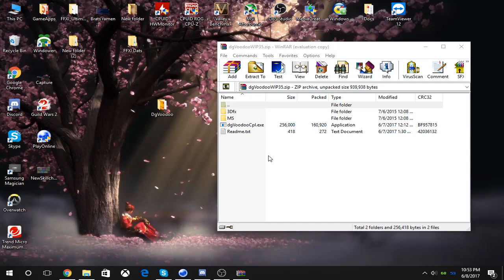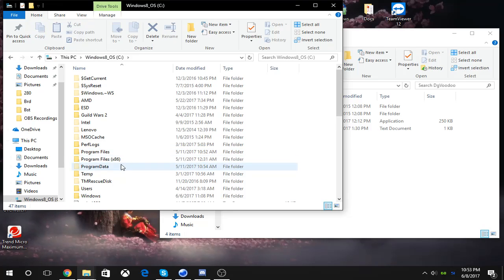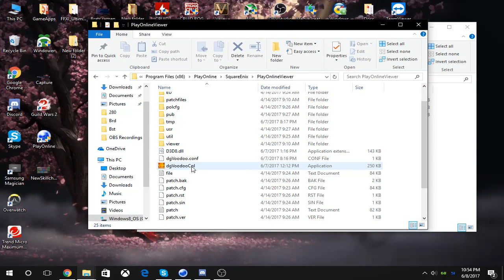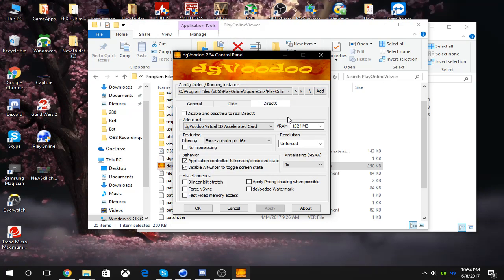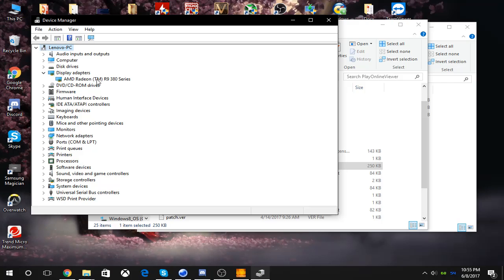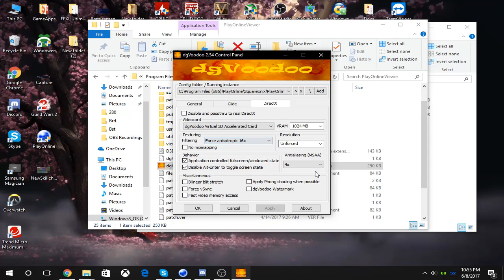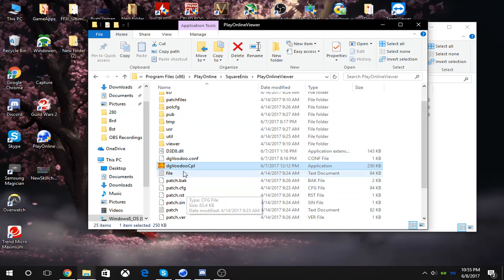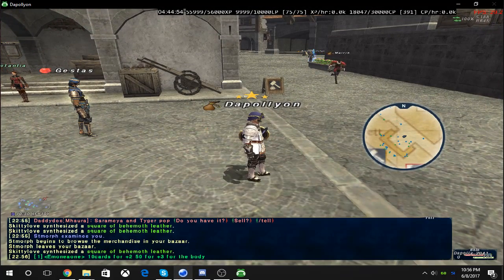FFXI - DgVoodoo - How to setup DgVooDoo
keep in mind that every instance of XI will use w/e vram you have set so if you dual box and have a 2gb card you will use all of it with the setting of 1024.

Also if your noticing stuttering at the settings listed reduce textures and msaa to app driven. because it will cause increased fps dips if you go based on whats in the video, i even have turned mine down aswell.

For files and troubleshooting,.

if using the newest voodoo from voodoos site, for ffxi its ddraw, d3d8, D3Dlmm, and the exe